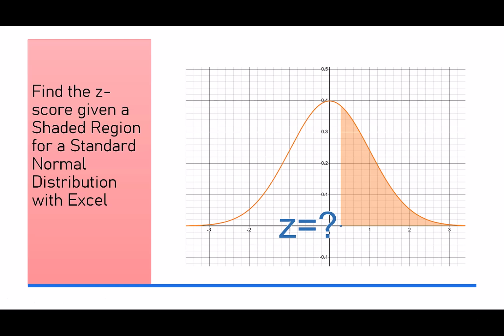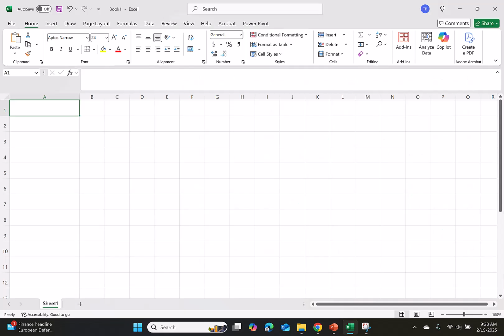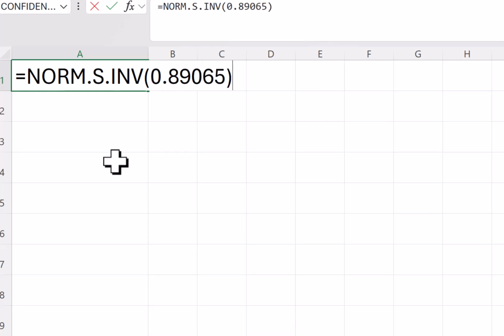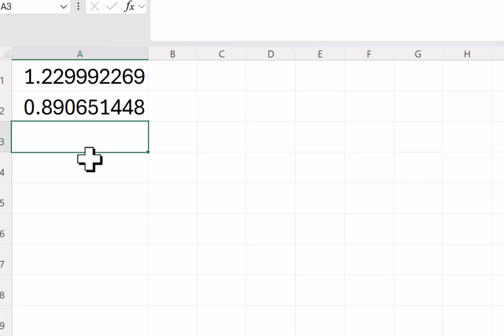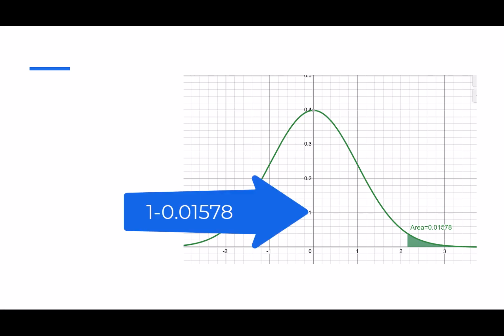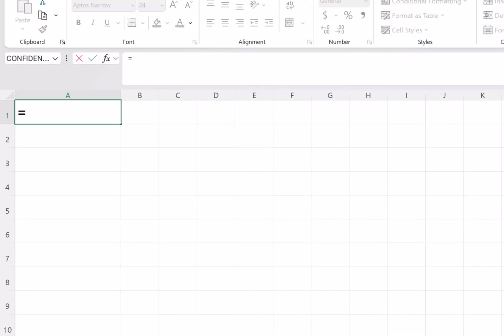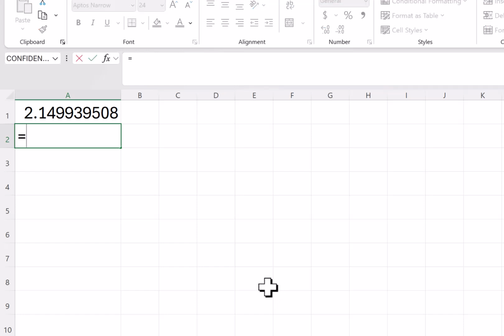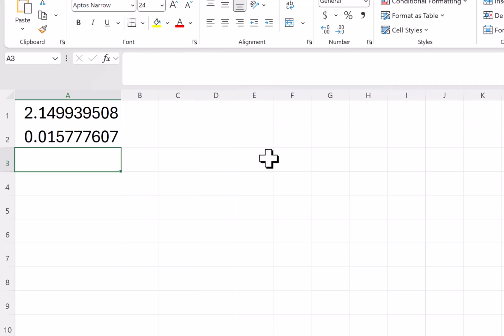Find the z score given a Shaded Region for a Standard Normal Distribution with Excel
This video shows how to find the z score when you are given a shaded area (either to the right or to the left). This quick tutorial uses Excel in order to find the value of z.